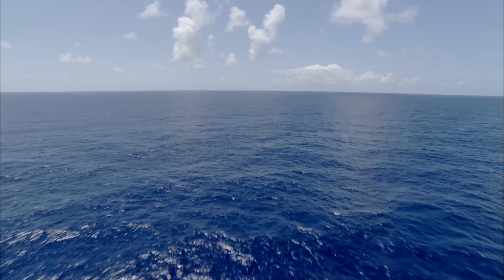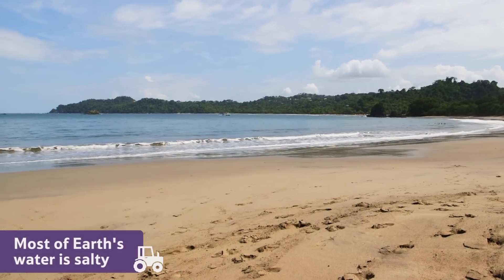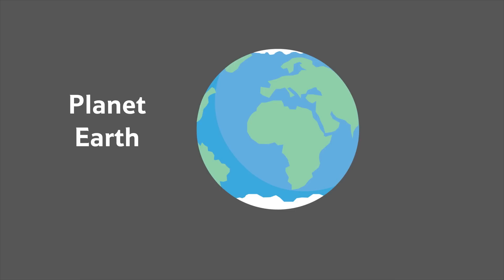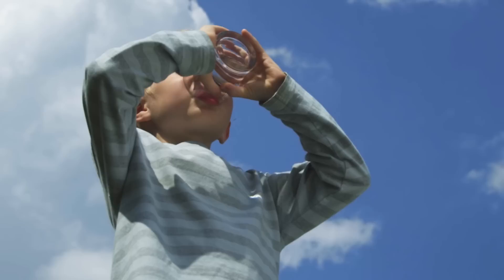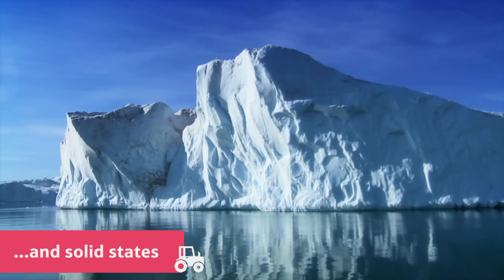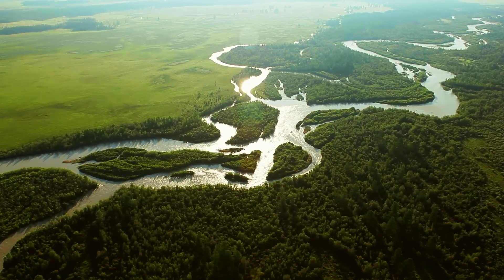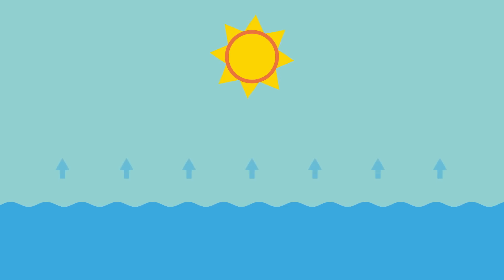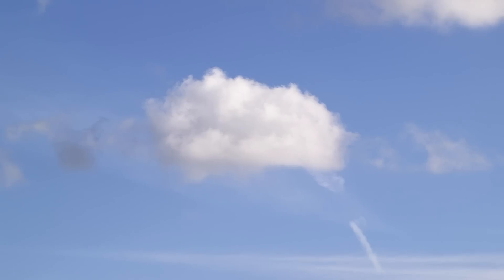Wonderful Water: water on Planet Earth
Learn about the water cycle and why water is so important to the planet.

For lots of resources to support this Online Field Trip, visit our